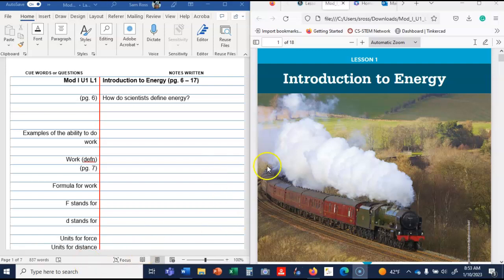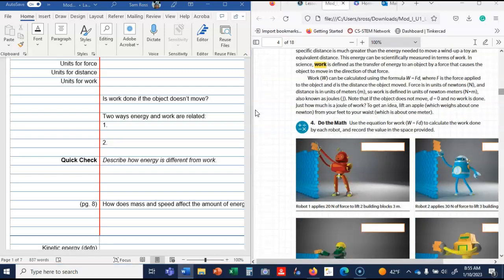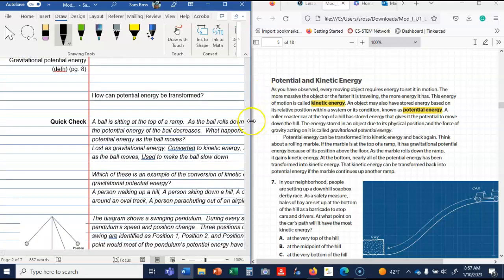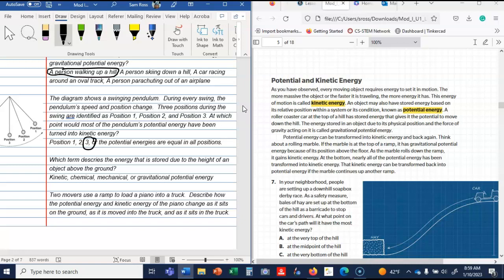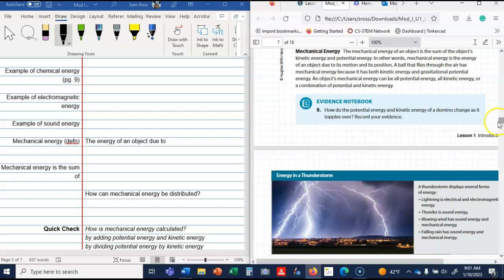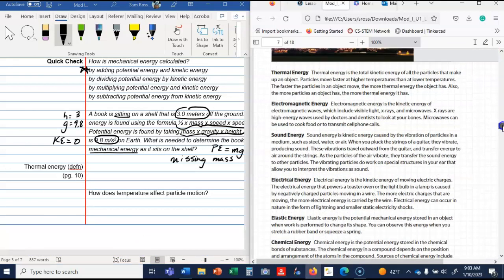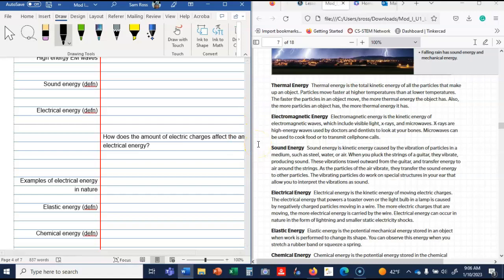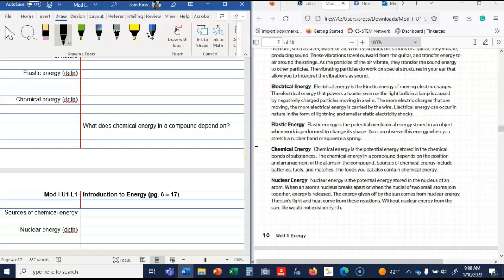Mod I U1 L1 Notes Video Part 1 of 2